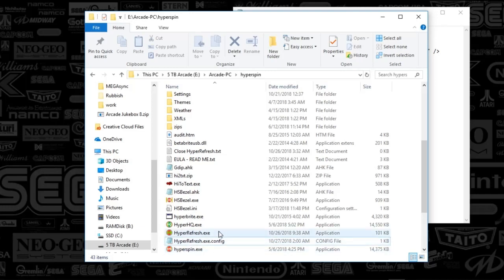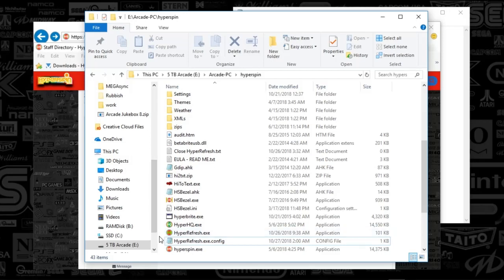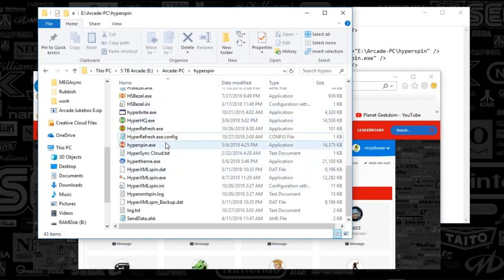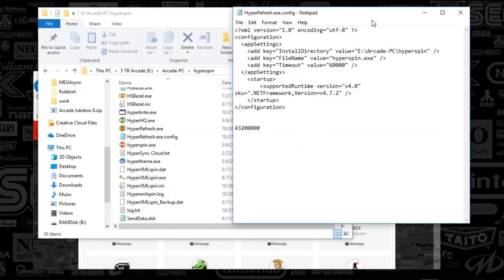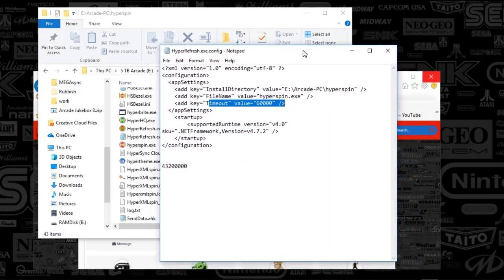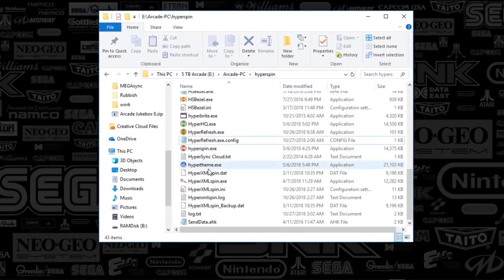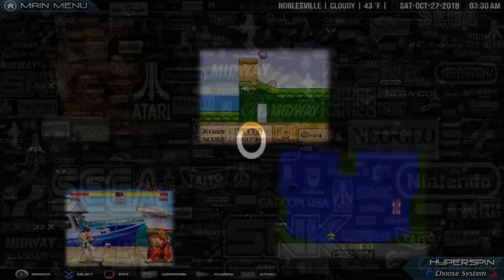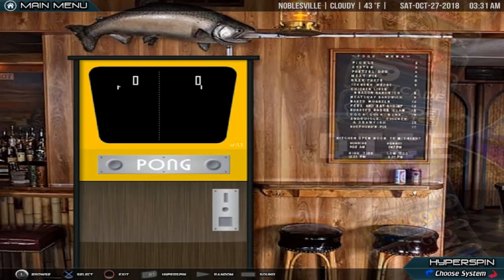Hyperspin-HyperRefresh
This app will auto restart Hyperspin every X min/hours that you set in the configuration file! This is a workaround to the memory leak that hyperspin has after leaving it on for hours. Setting this to say 12 hours will ensure hyperspin doesn't give you the grey screen of death by auto restarting the program while you are away.

Thank you Fr0stbyt3!

Emumovies FTP
/Official/Ninja2bseen's Dojo/Hyperspin